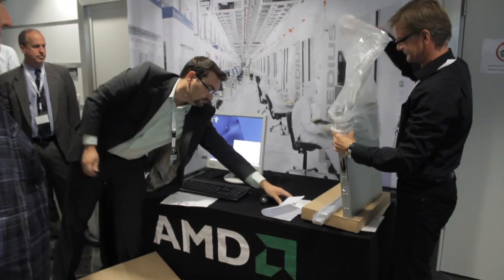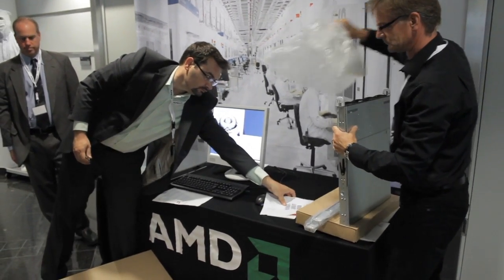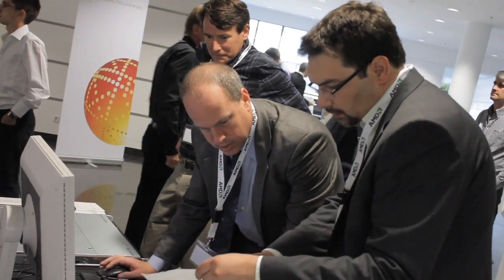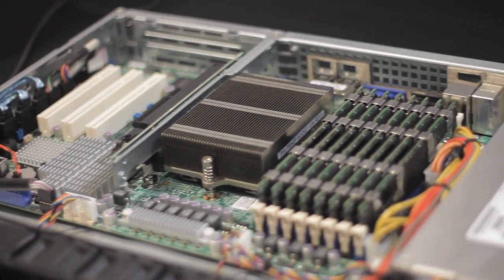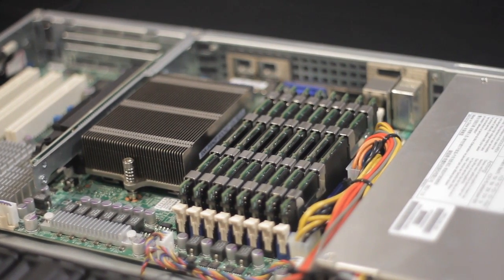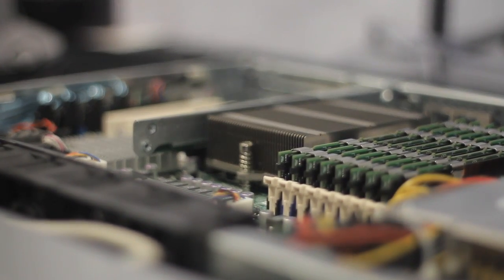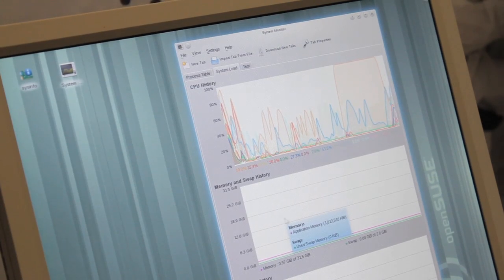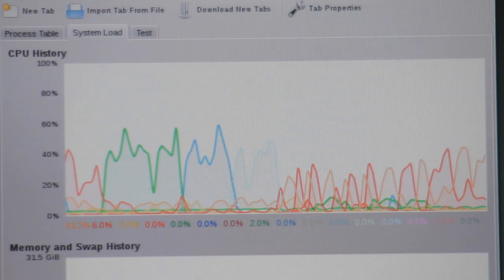AMD Brings Top Media to GLOBALFOUNDRIES Fab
AMD previewed its upcoming Interlagos processor at GLOBALFOUNDRIES facilities. Journalists from across Europe have been invited to Dresden where the "Bulldozer" chip is being manufactured.